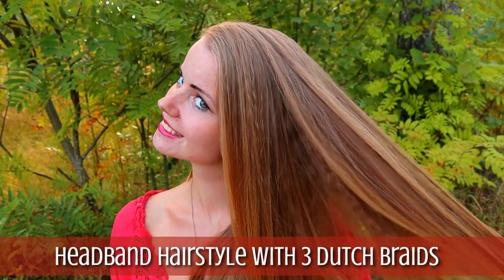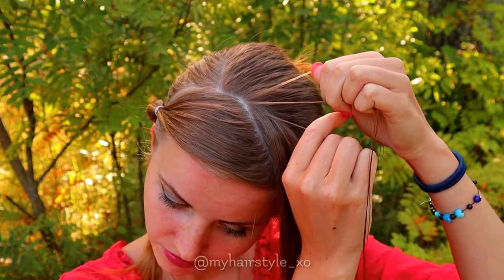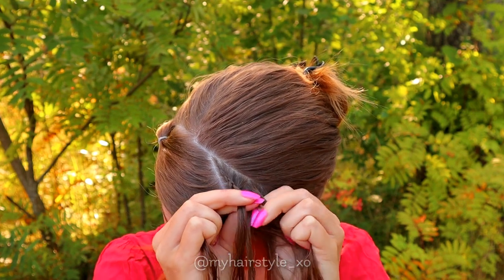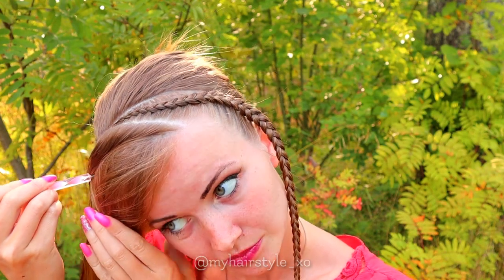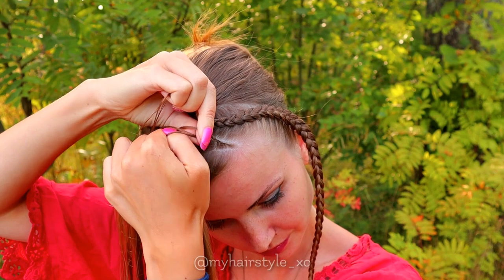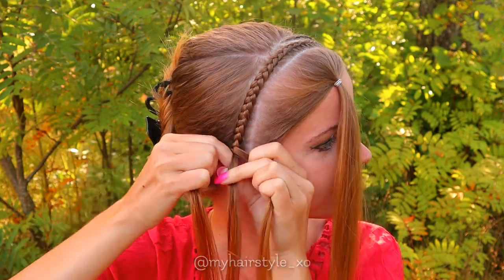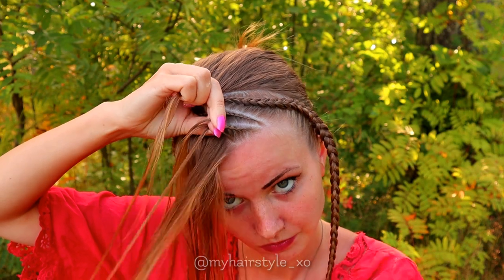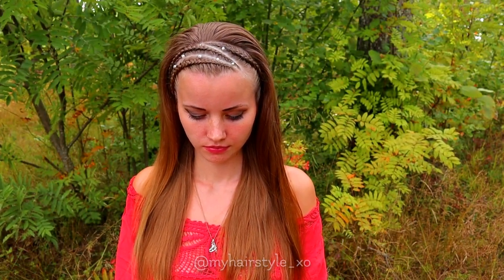Easy Headband Hairstyle with 3 Dutch Braids | How to Braid Own Hair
Beautiful and long lasting headband hairstyle for daily life! This easy hairstyle is quick to do and it last easily 2-5 days so you don't need to think about hair! Headband hairstyles are perfect for school hairstyle, picture day hairstyle, and for work office. Tight braids keep your hair out from your face for sure! Thta's why we love braided hairstyles! This is hairstyle for long hair and for medium hair. To create hairstyle like this, you need to create 3-strand dutch braids in two different ways! Dutch braid is easy braid to create so I'm sure you will learn to do it, if you already can't! Half up half down hairstyles are elegant and you can still wear open hairstyle!